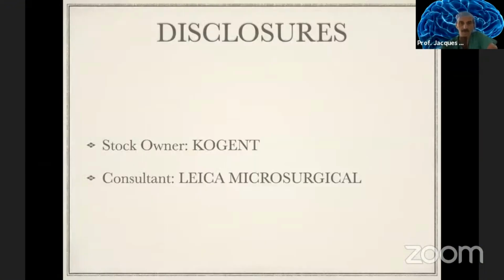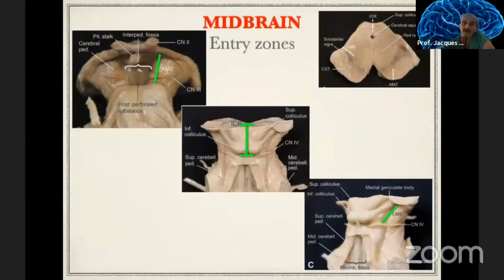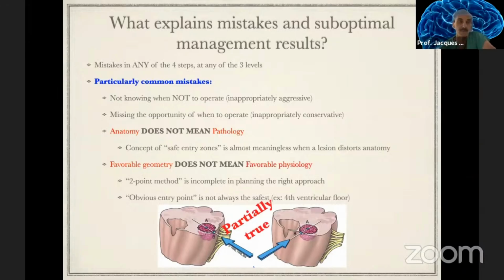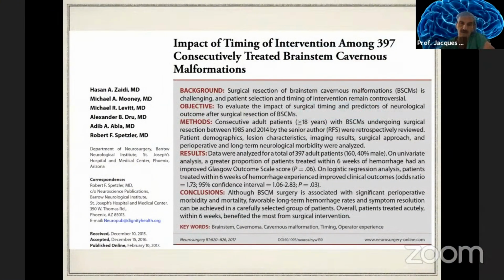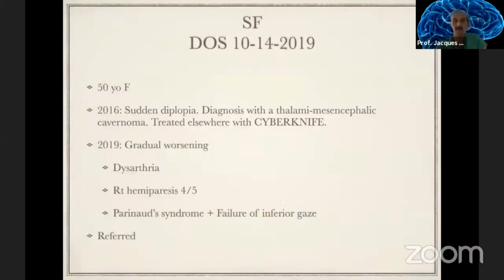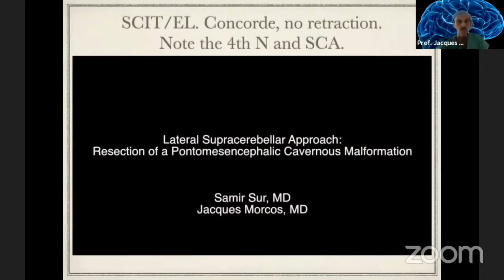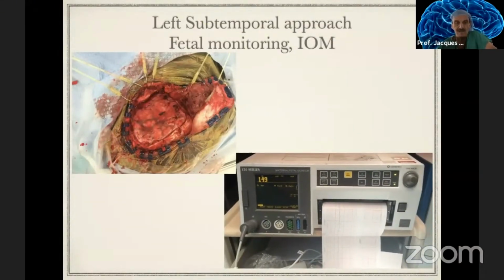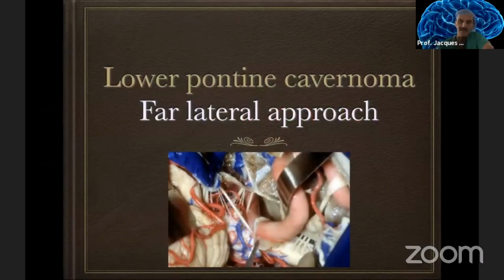Dr. Jacques Morcos - Surgery of Brainstem Cavernoma